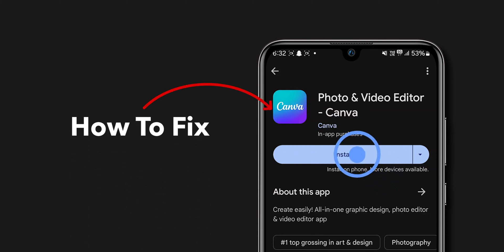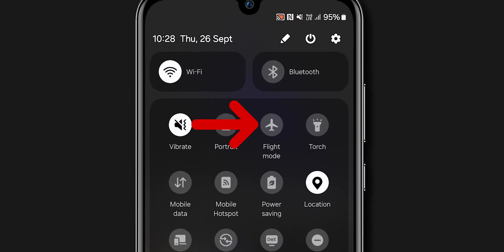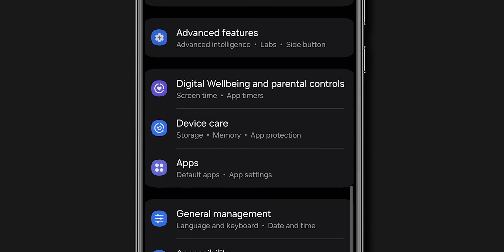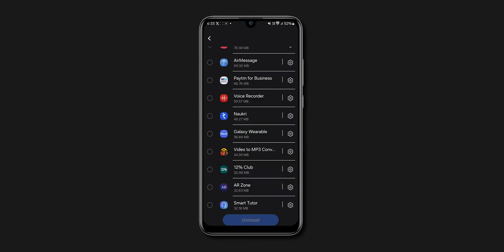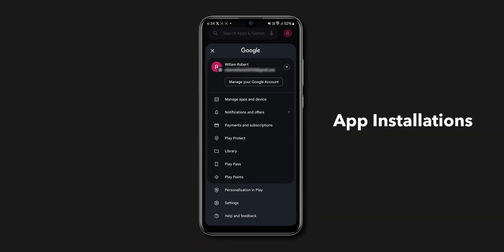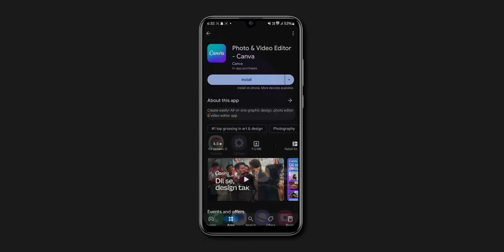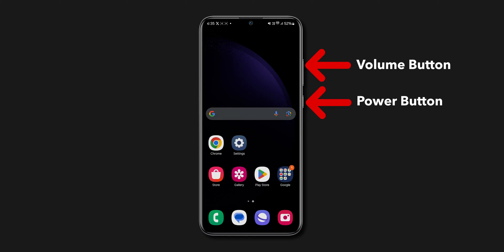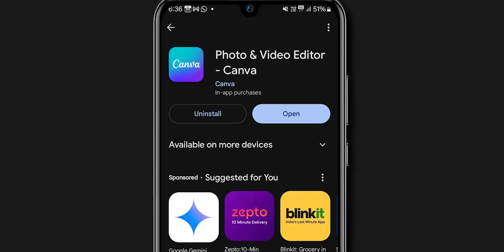How To FIX Android Apps Not Installing?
Are you struggling with apps not installing on your Android device in 2024? You're not alone! In this video, we dive deep into the common reasons behind installation failures and provide simple, step-by-step solutions to get your apps up and running smoothly. From clearing cache to checking storage space and adjusting settings, we've got you covered with the latest troubleshooting tips.

Learn how to quickly fix these issues and ensure your Android experience is seamless. Whether you're facing problems with the Google Play Store or third-party apps, our comprehensive guide will help you resolve them effectively. Don't miss out on your favorite apps any longer!

🔧 Topics covered in this video:
- Common causes of app installation failures
- How to clear cache and data for the Play Store
- Checking storage space and permissions
- Updating your Android system
- Reinstalling problematic apps

👉 Watch now and take control of your Android device! Your Android experience deserves to be hassle-free!